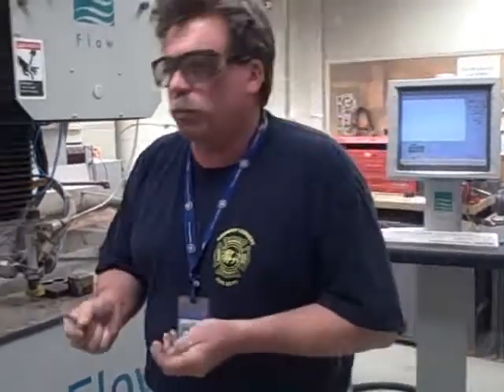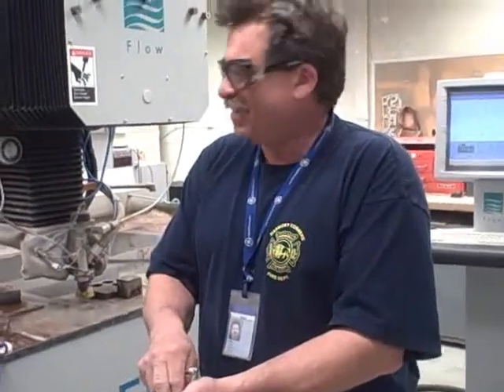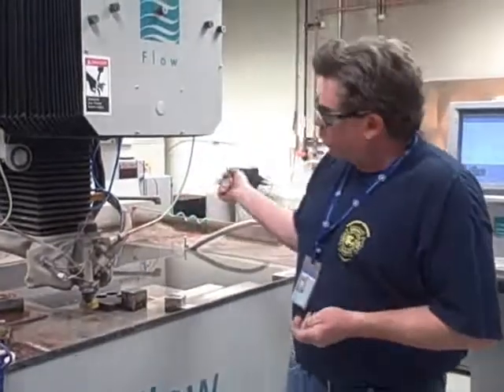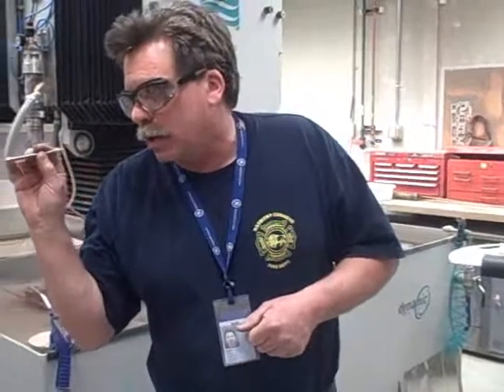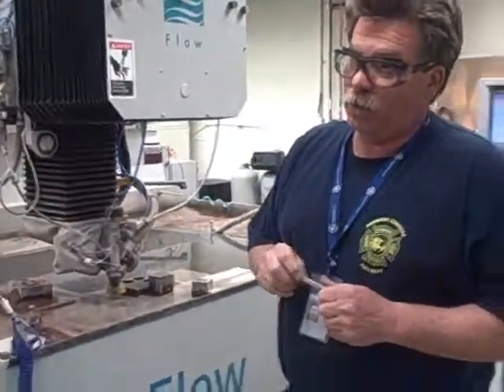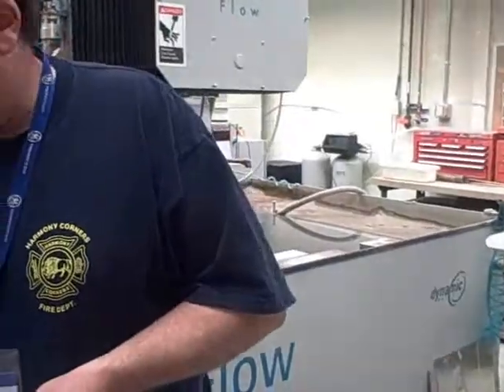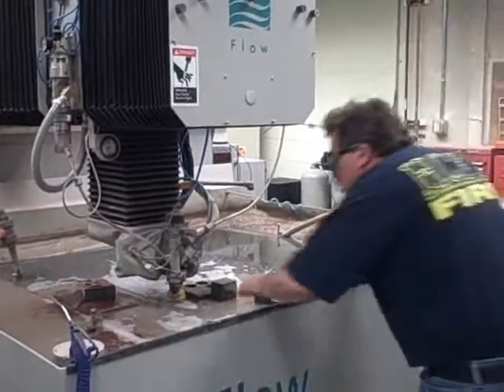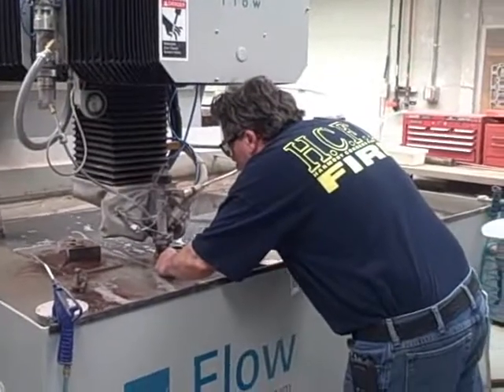Water pressure metal cutting at GE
for more information on GE Global Research